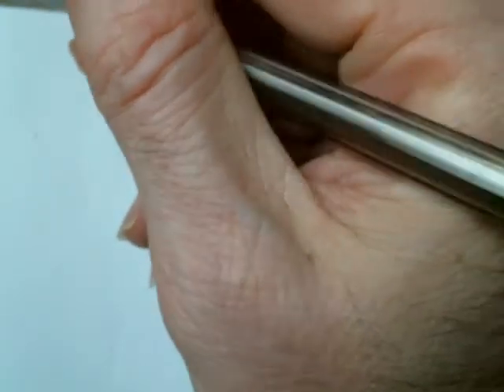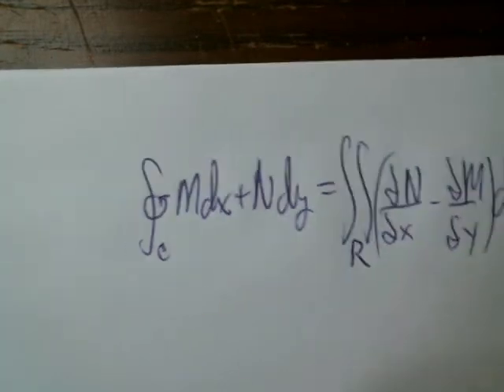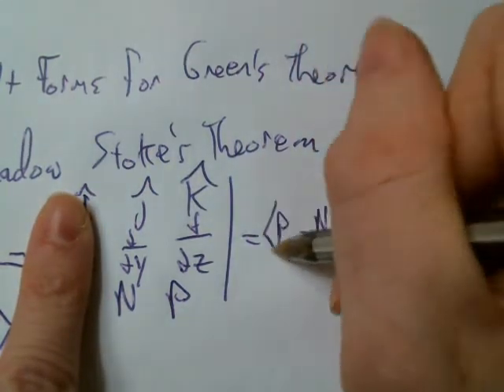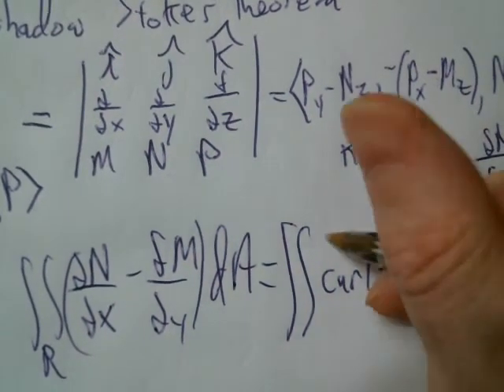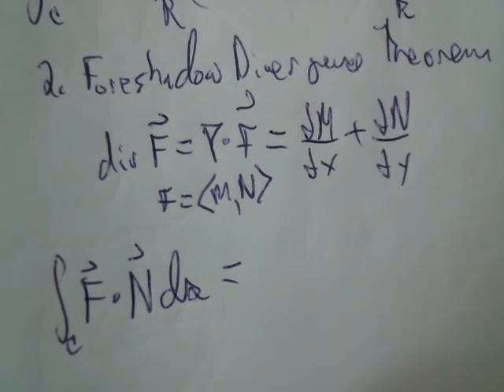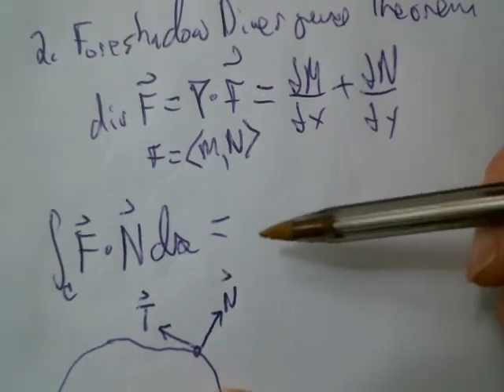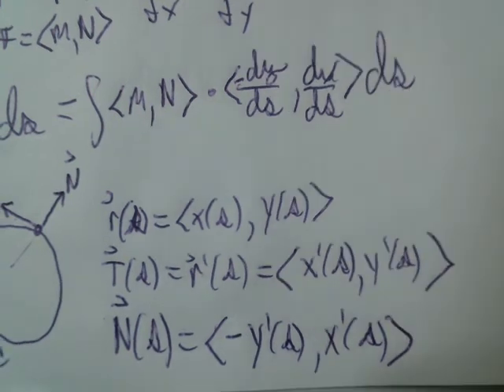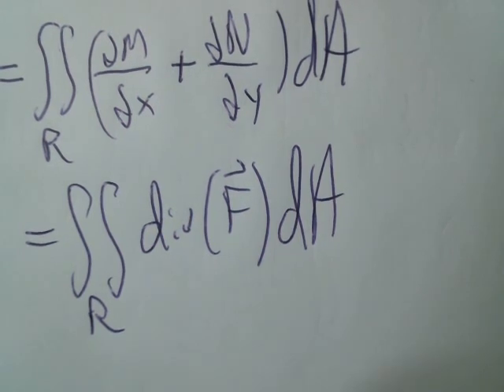15 4 2310 intro to divergence and stoke's